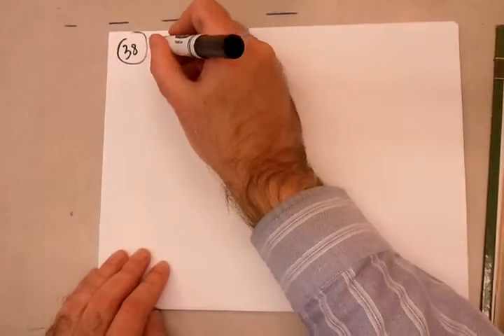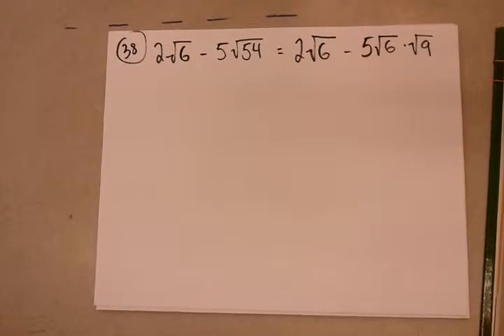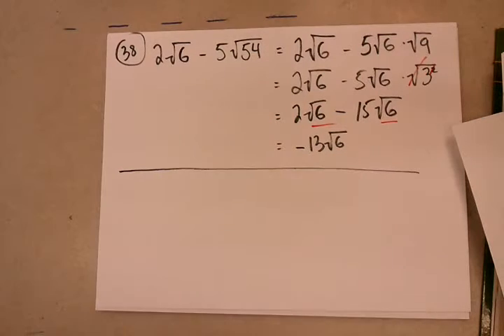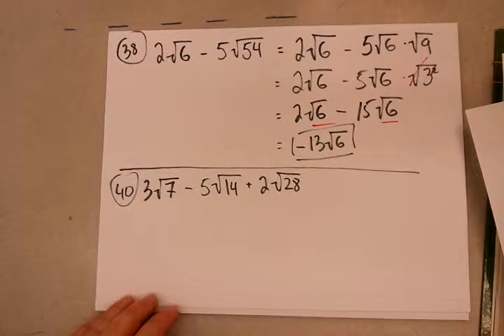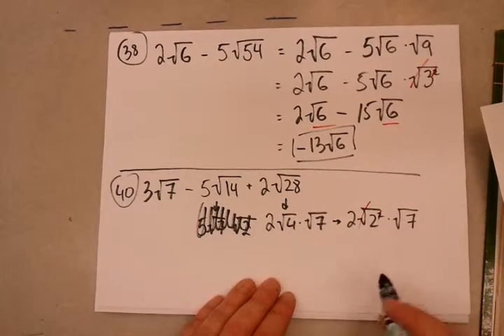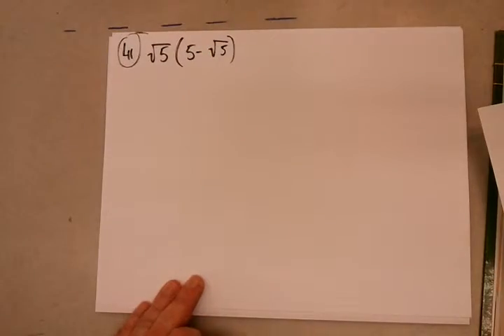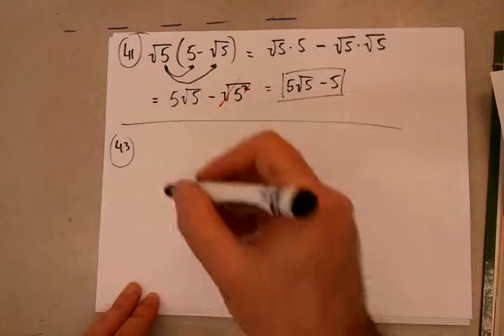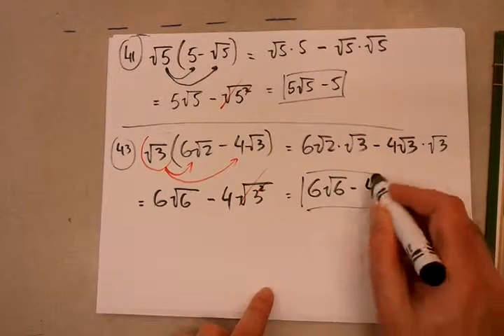Homework Video 8.4 (third set, #35-43)